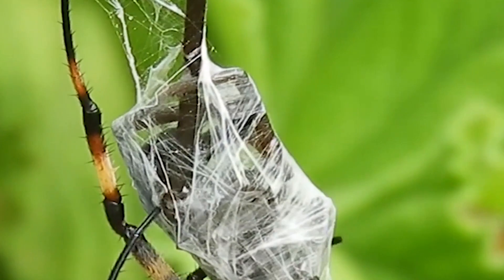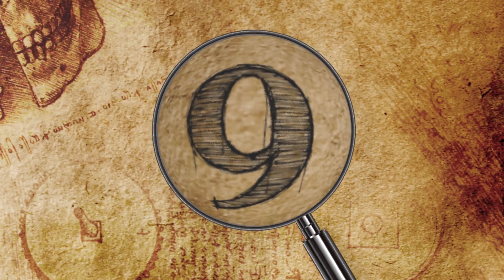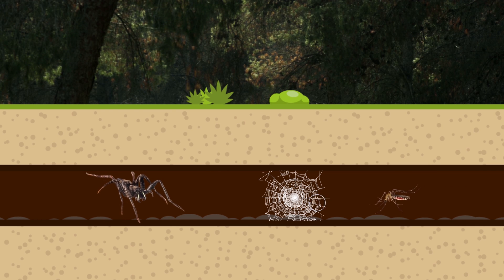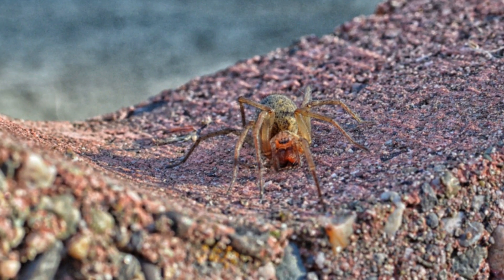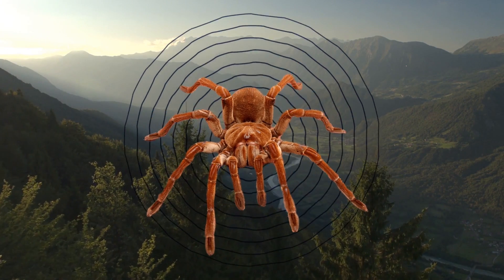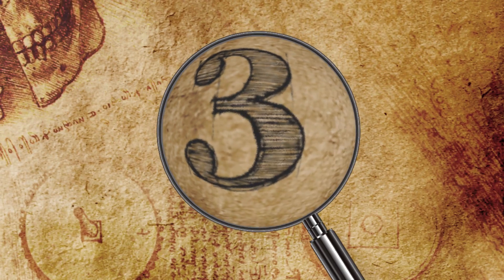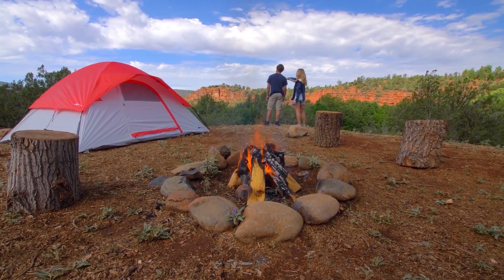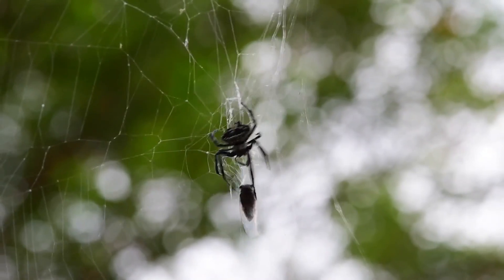10 STRONGEST Spider Webs In The World!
Nobody wants to walk through a spider web! But did you know that spider silk is stronger than steel, and more elastic than nylon?? It can even be used in bullet proof vests!! From using it to fly, to creating trap doors, here are 10 spiders that make the strongest webs in the world!!

10. Ogre-Faced Spider
For those with a fear of spiders, the Ogre Faced Spider might seem like a terrifying critter to find in your backyard or your basement but I promise they look scarier than they really are!! Unless you are a bug. And they're about to eat you.

9. Money Spider
The Money spider is part of a very large family called Linyphiidae which ironically has a lot of very small spiders! But what they lack in size they make up for in impressive sheet-like webs. So they are also known as the sheet spider. Although these spiders are common, measuring in at only 5mm in length, their big webs can capture big prey like many other web-spinners.

8. Tube Web Spiders
Another species of spider with a unique web are Tube-Web Spiders, from the Segestriidae family. Different from other spiders, who usually have 8 eyes, this species only has 6, and they can also be recognized because their first three pairs of legs go forward. A nocturnal variety, they build their tube webs along the bases of trees, on the ground or sometimes in the cracks of rock walls or on the ends of broken branches.

7. Hobo Spiders
Wondering how the Hobo Spider got its name? Would you believe it’s from hitching rides with humans along the highways of the Pacific Northwest? Light to medium brown, Hobo Spiders have a dark stripe down the center of their backs and are an oblong shape with longer hind spinnerets, which are used to spin silk. Most measure between 1 to 1 (¾) inches in diameter, with the males coming in slightly larger than the females.

6. Bowl & Doily Spider
Even though the web of the Bowl & Doily Spider might look beautiful and delicate, it serves a very important purpose in the life of this small spider.
A member of the Sheet Web family, the Bowl & Doily spider weaves a bowl-shaped web that sits on top of a flat sheet of lacy web that is used as cover.

5. Goliath Bird Eater
Just hearing the name Goliath Bird Eater should give you an idea of how large this spider actually is. About the size of a small puppy, this is the biggest tarantula in the world, and are found deep in the rain forests of South America. This species uses the hairs on its legs and abdomen to sense vibrations on the ground or in the air.

4. Black Widow Silk
The Black Widow might be one of the most feared species of spiders. It definitely has a reputation, especially for its venomous traits, but the spiders, which measure anywhere from 5 inches in females to about 1/3 of that size for males, have more going on for them than just their bite.

3. Golden Orb Spider
The Golden Silk Spider may get some attention for its bright, vibrant color. But this species of orb spinner creates webs that are stronger than steel and tougher than Kevlar. Also known as the banana spider, the Golden Silk Orb Weaver has long legs in a brown or yellowish hue. With silk that is five times stronger than steel, tougher than Kevlar, and more flexible than nylon, the silk of the spider is actually incredibly lightweight.

2. Daddy Long Legs
Anyone who spent any time camping in the wilderness has probably run across a Daddy Long Legs at one time or another. But scientists at the University of Trento in Italy found a way to inspire these spiders to produce webs that are even stronger than the ones they already spin.

1. Darwin’s Bark Spider
Wondering which spider has the strongest spider web? Look no further than Darwin's Bark Spider. Not only is the silk of this spider large enough to span rivers, streams and lakes, silk from the Darwin's Bark Spider is more than twice as tough as any pre-described silk and more than 10 times stronger than Kevlar.